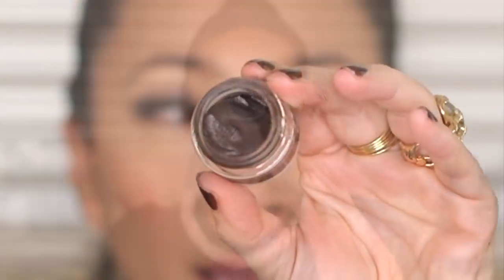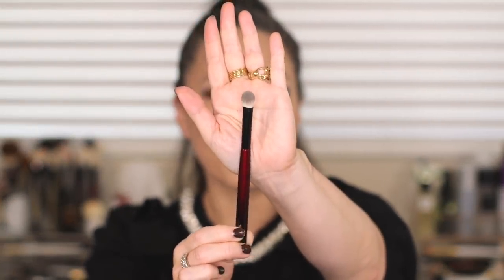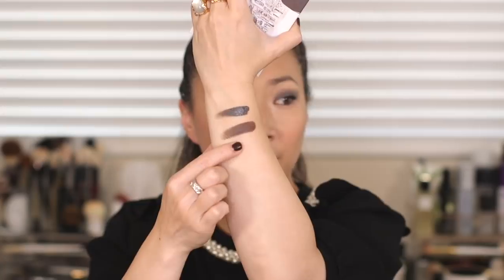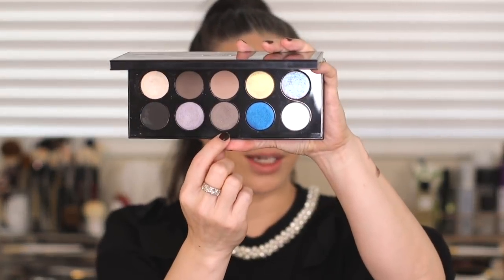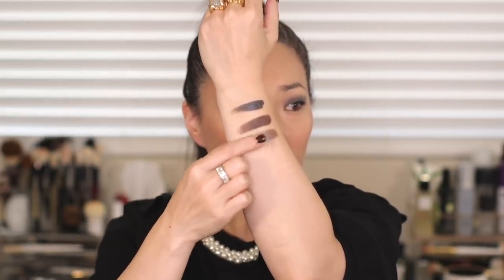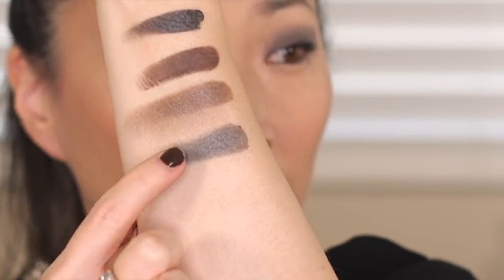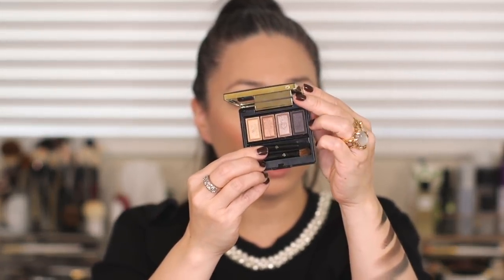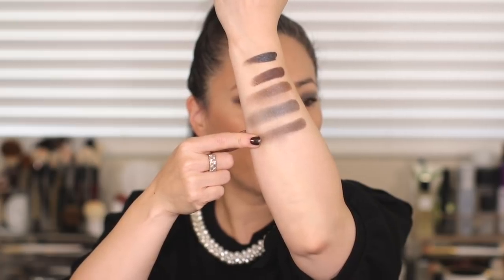TOP 5 TUESDAYS - Smoky Eyes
Yay - thanks for tuning into this week's TOP 5 TUESDAYS - Smoky Eyes! Hope you enjoy xoxo

Products mentioned:
Tom Ford Cream Color for Eyes in Caviar $46
"Fearless" in Persona Identity Palette $32
"Substance" in PMG Subliminal Palette $125
"Enchanteresse" by Surratt Beauty $20
Cle de Peau Quad in Satin Moon 305 $55

Other products I'm wearing:
Cle de Peau The Foundation in O20 $250
Cle de Peau Radiant Corrector for Eyes $65
Cle de Pea Loose Translucent Powder $105
Surratt Beauty Artistique Blush in Grisaille and Aureole $32
Charlotte Tilbury Brow Lift in Super Model $30
Pat McGrath PermaGel Ultra Glide Eye Pencil in Xtreme Black $25
Tom Ford Boys and Girls Lip Color in Alistair $36
Tom Ford Lip Color Sheer in Nudiste $55
Chanel Le Vernis in Cavaliere $28
Blouse from Simone Rocha

Facts about me, for reference:
Age: 44
Skin Type: Dry/Sensitive - eczema prone, but occasionally combo
Skin Tone: Neutral (warmer in the t-zone; cooler on the cheeks)

Closest Foundation Shade Matches:
La Mer The Reparative Skin Tint - Light